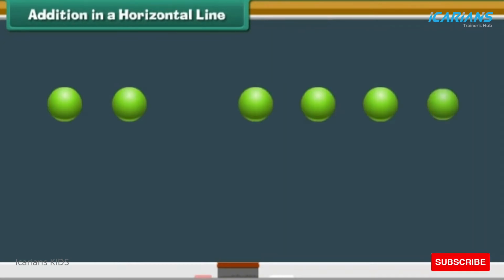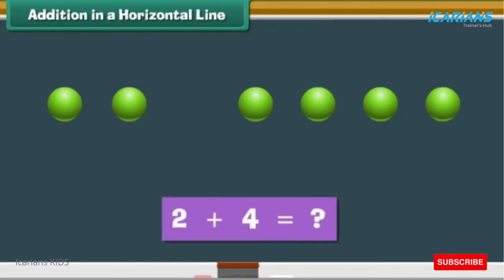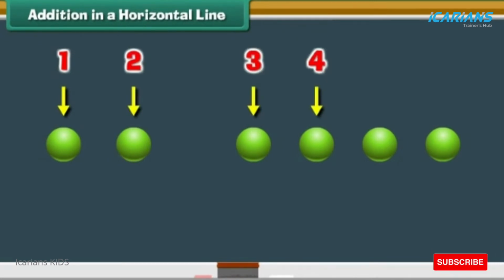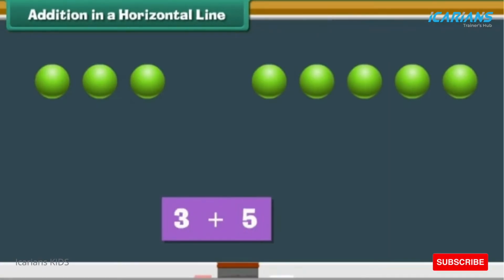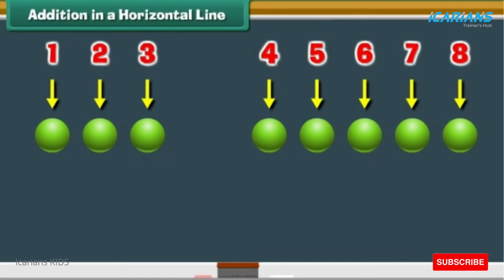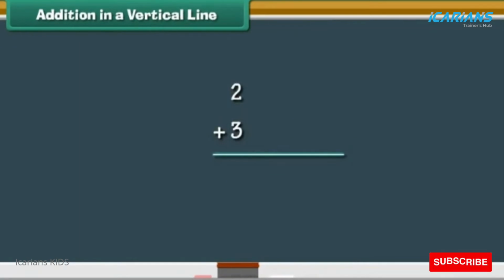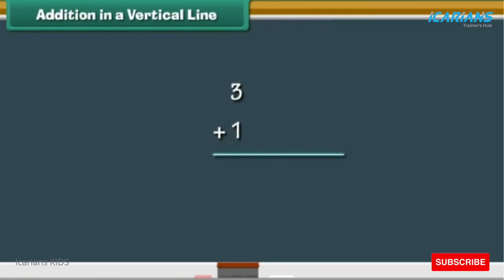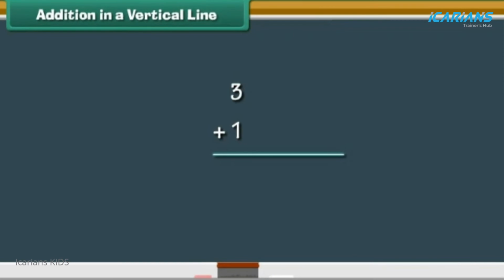Class 1 Students - Learn Addition 1 to 20 in English.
Subject - Learn Addition from 1 to 20 in English

Hello super kids and lovely parents, We have an easiest and interactive tutorial for you to learn Addition from 1 to 20.